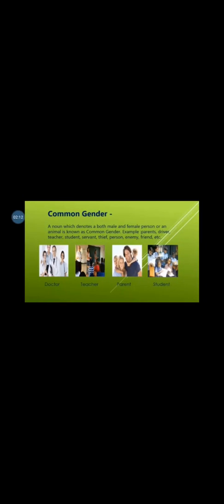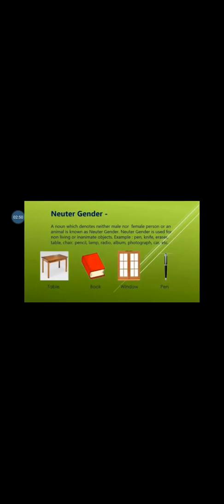Grammar Ls. Genders